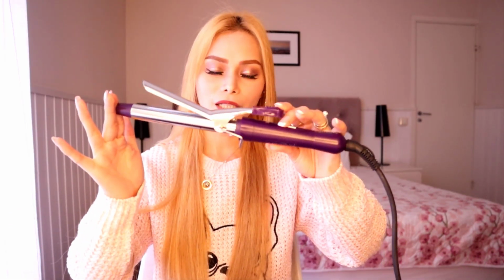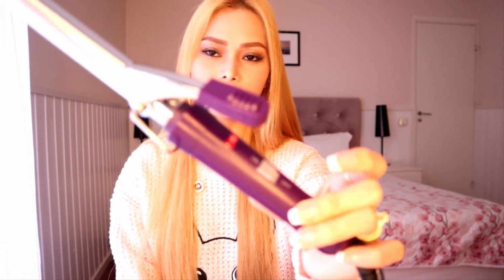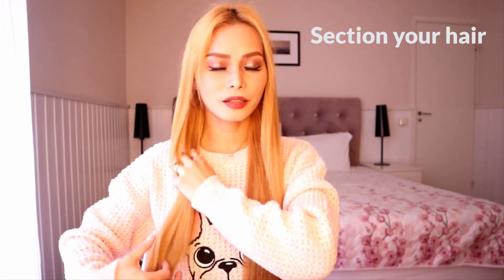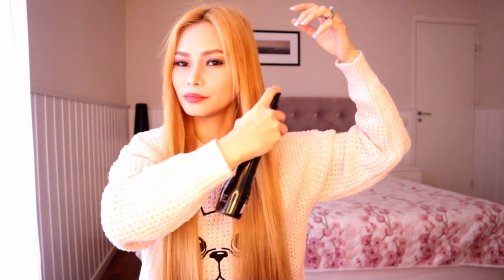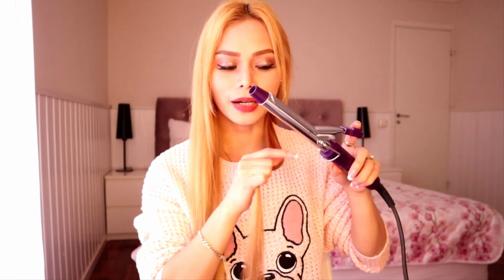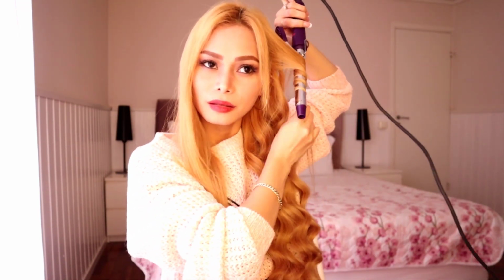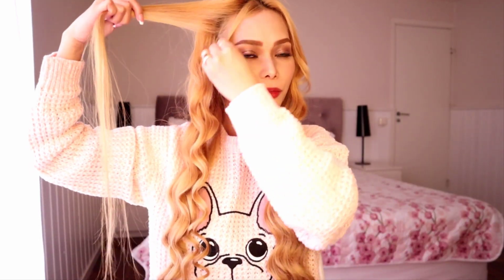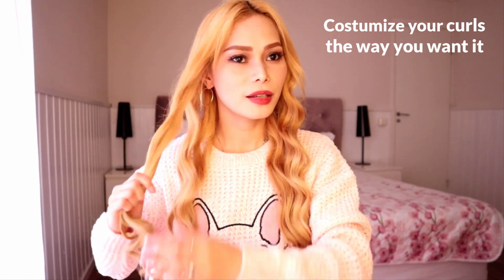How To Curl Your Hair | Quick and Easy | Fashionlavah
Hi Loves, just wanted to remind you that this is just my way on how i curl my hair and i know we all have our own unique ways in everything we do, so whatever youre comftable with just go for it :) . You can also watch my previous videos linked down below 😊.